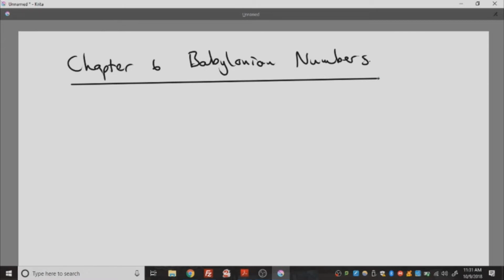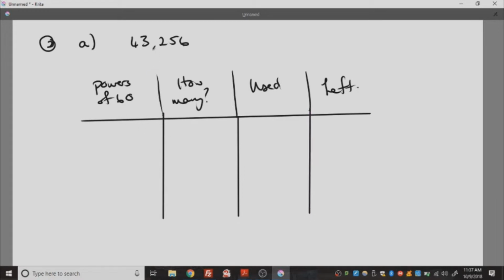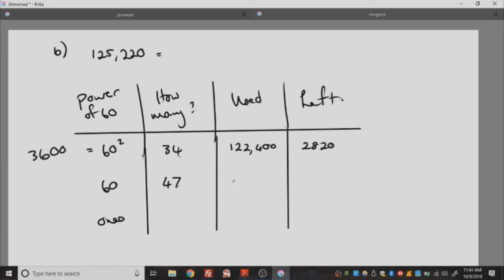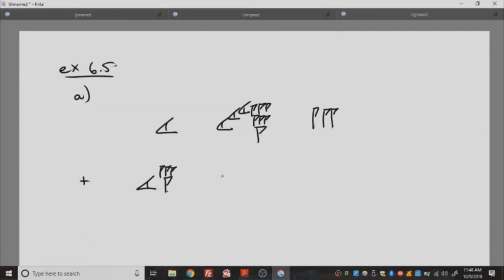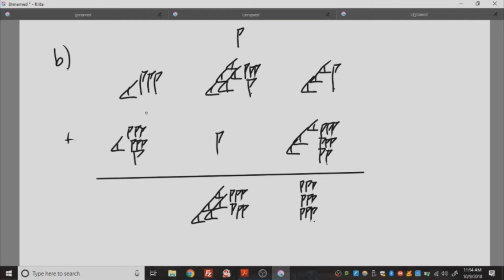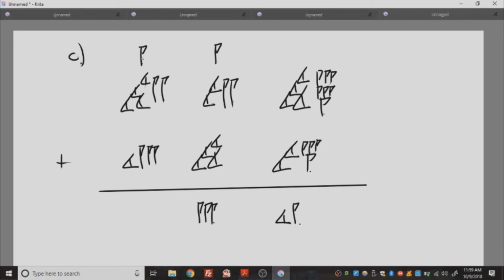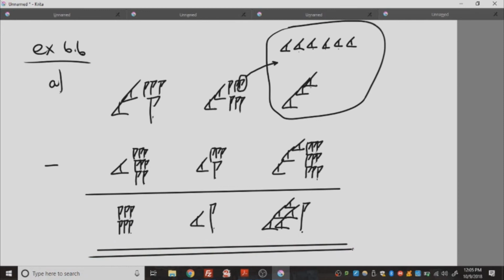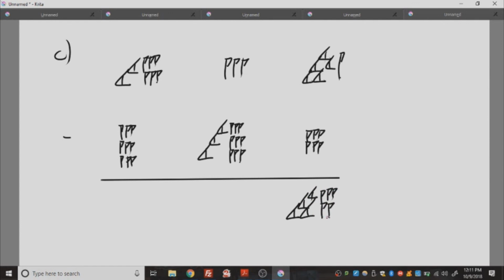From the Vault - Babylonian Numbers arithmetic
In this video we discuss doing arithmetic in the Babylonian number system.